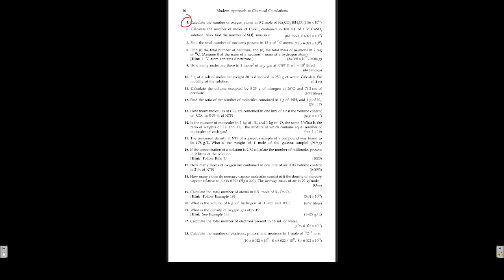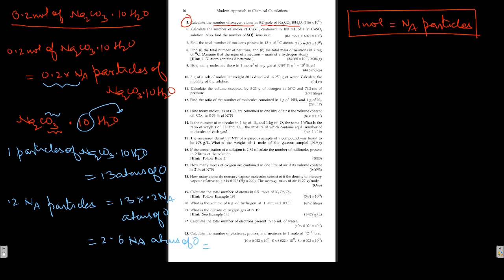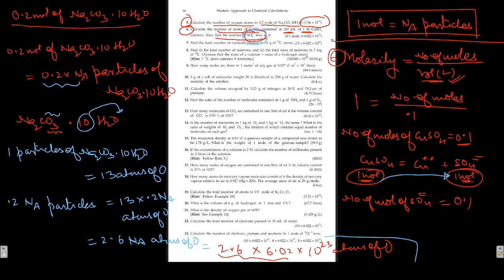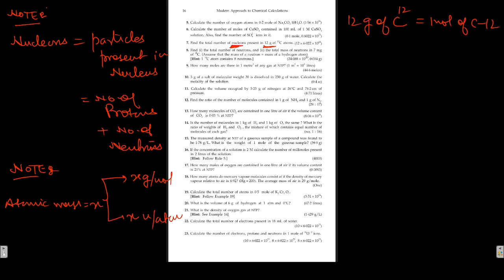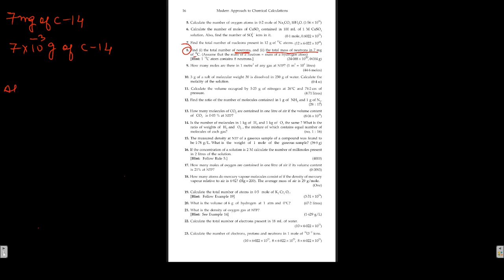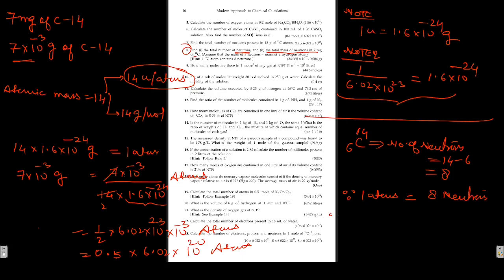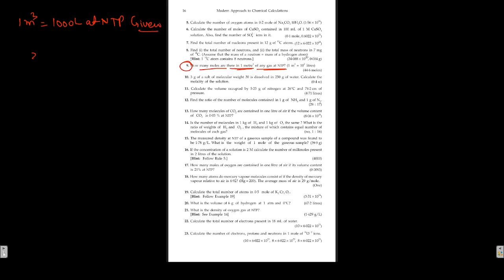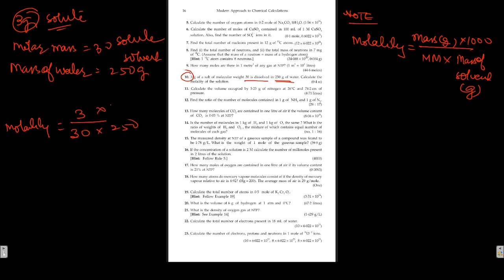Some Basic Conceppts || Q 5 to Q 10 of R C Mukherjee|| L-11